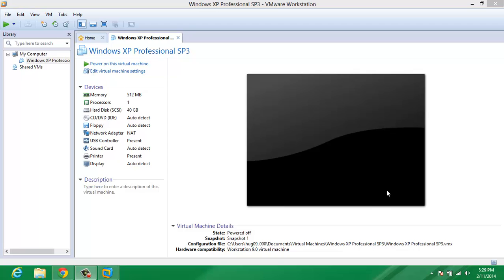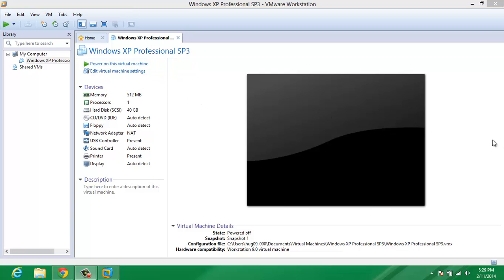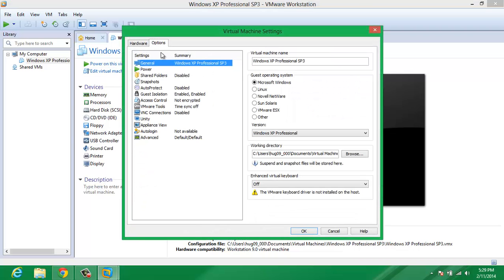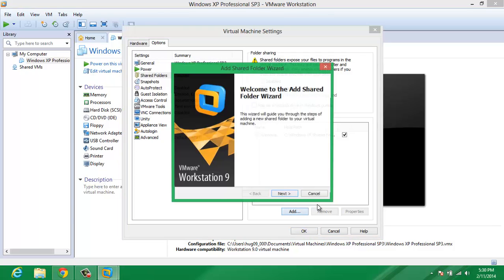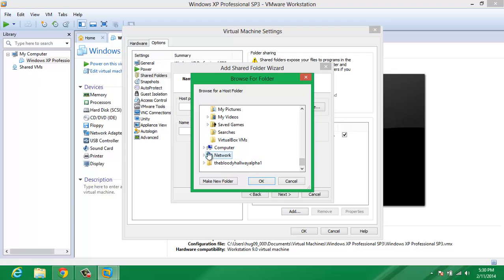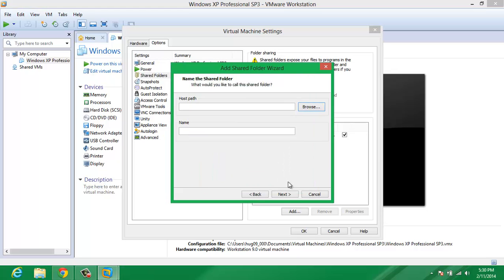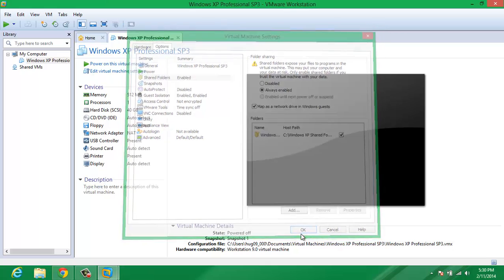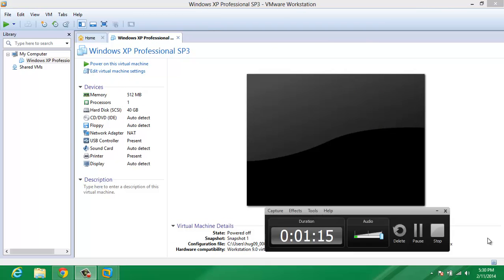MiniTutorial: How to enable shared folders on Vmware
Note: Minitutorials will NOT be edited and will be directly produced.